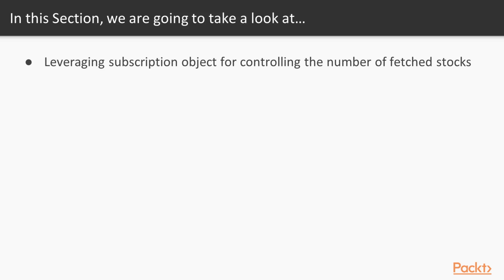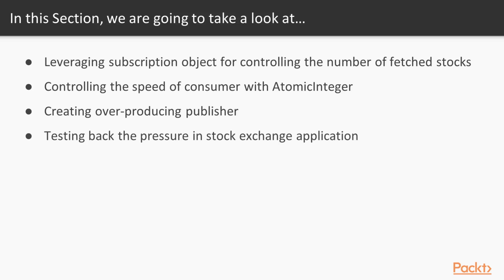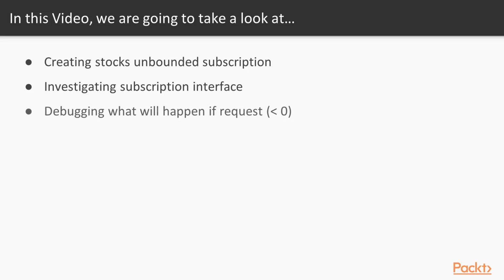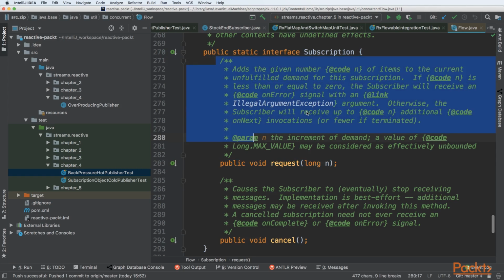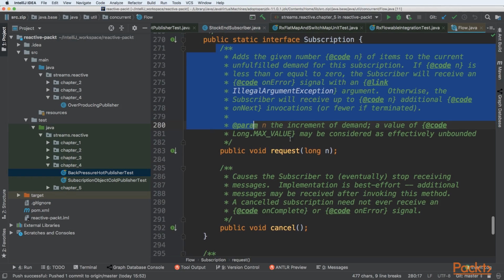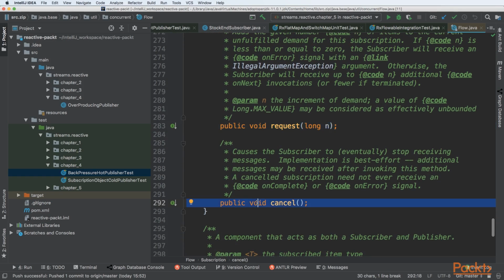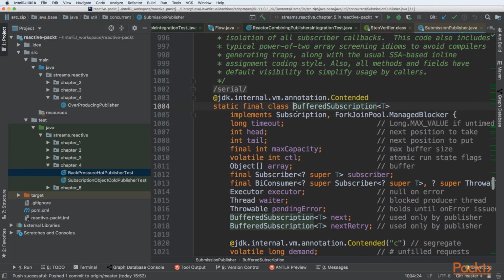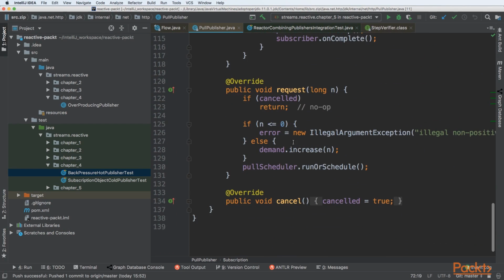Hands-On Reactive Programming with Java 12: Leveraging Subscription Obj Controlling no.|packtpub.com